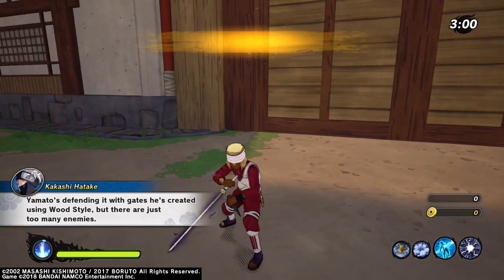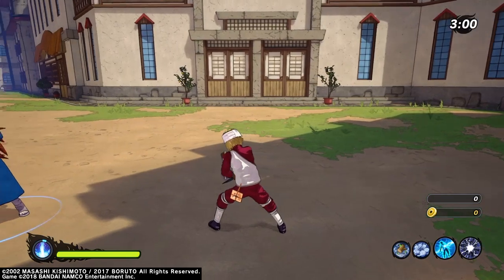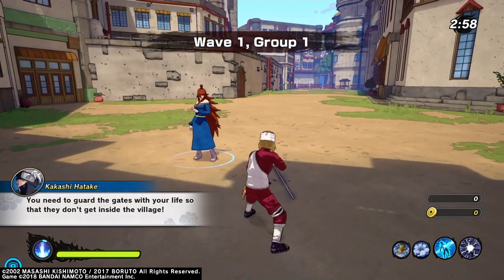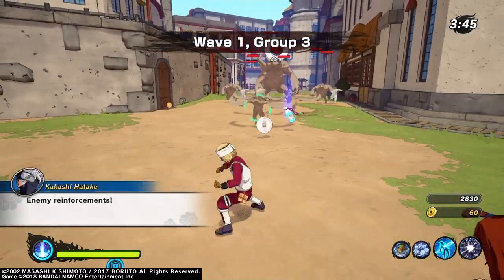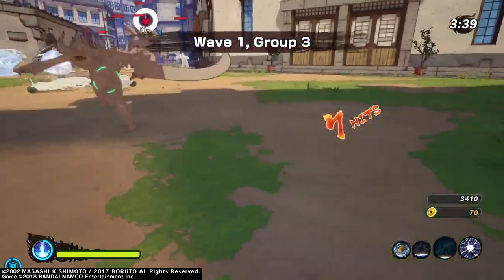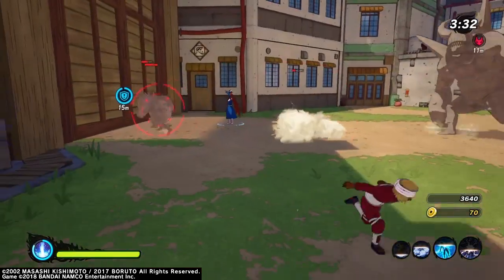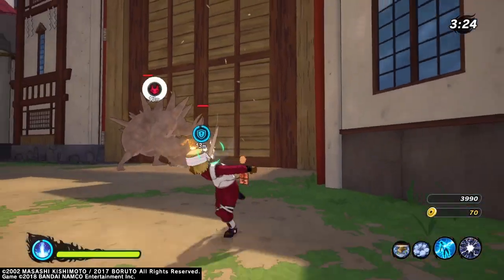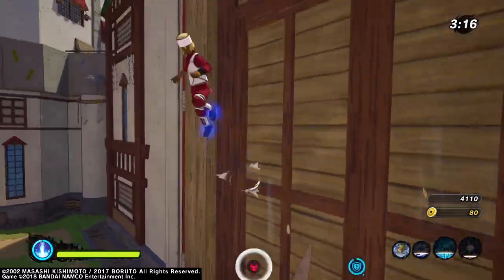Water Release Bullet | Naruto to Boruto: Shinobi Striker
Water release bullet in action.